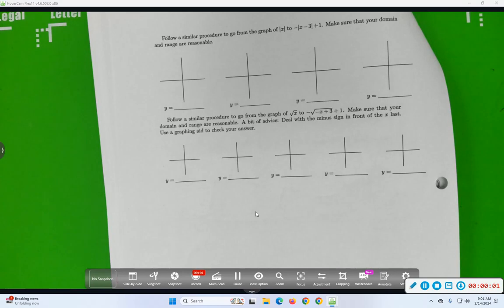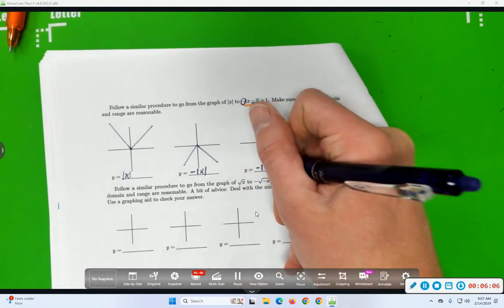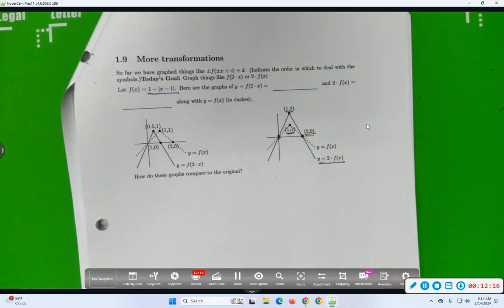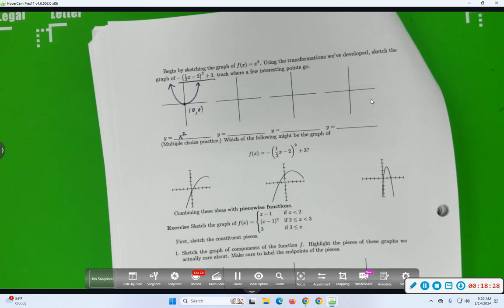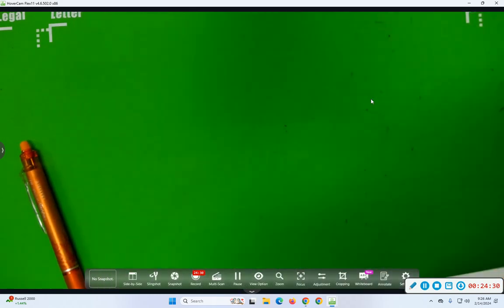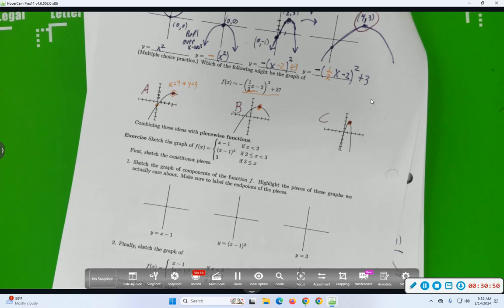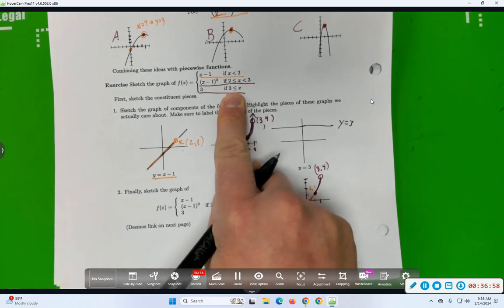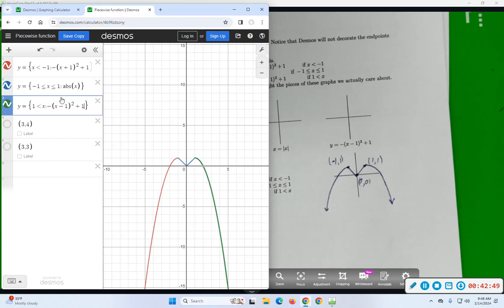Precalc Feb 14